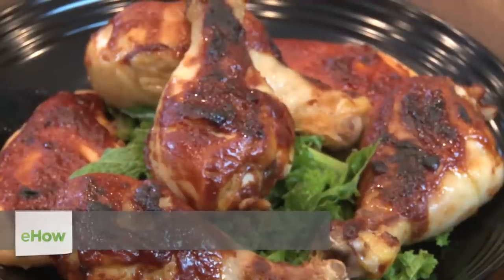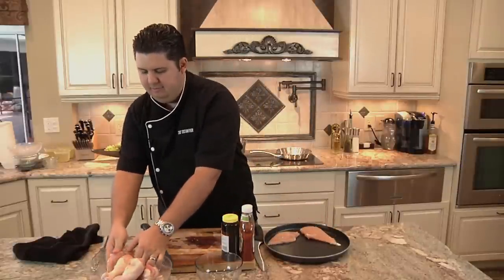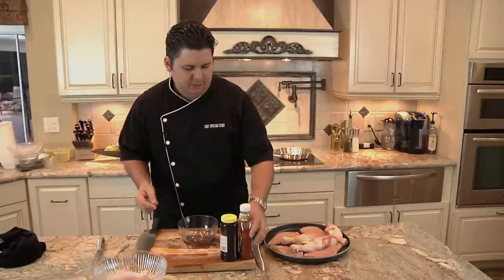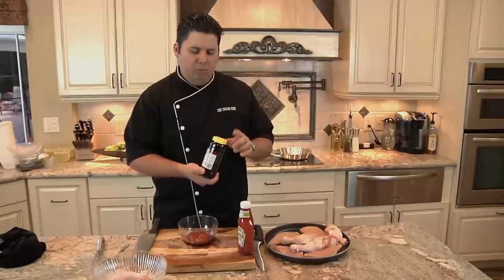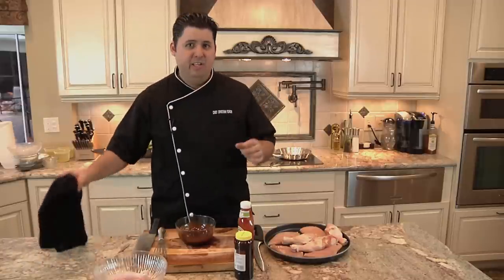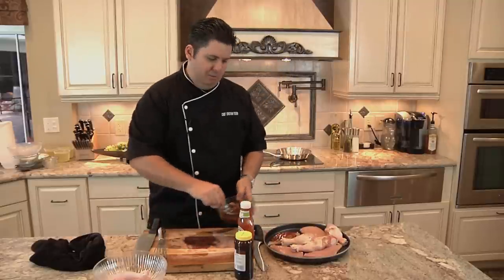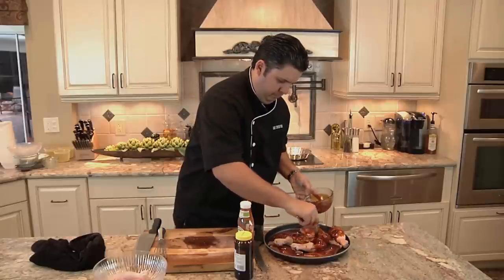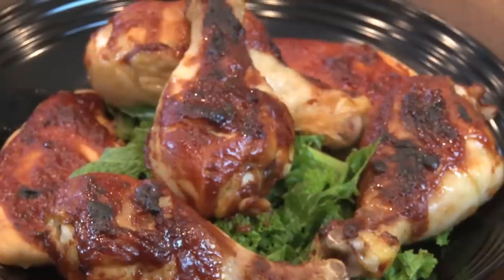Barbecue Chicken for Kids : Healthy & Easy Recipes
Barbecue chicken for kids is a really easy meal to cook that the kids will flip for. Make barbecue chicken for kids with help from a professional chef in this free video clip.

Bio: Cristian Feher has been a professional chef for more than 10 years. He is also a writer, food stylist and videographer.
Filmmaker: Tiffany Cora

Series Description: Feeding your entire family doesn't have to cost an arm and a leg, and cheap meals don't have to be unhealthy. Get tips on the healthy recipes that you can make whenever you'd like with help from a professional chef in this free video series.